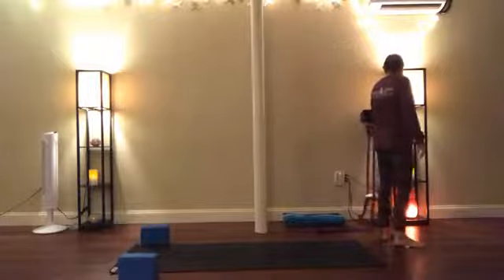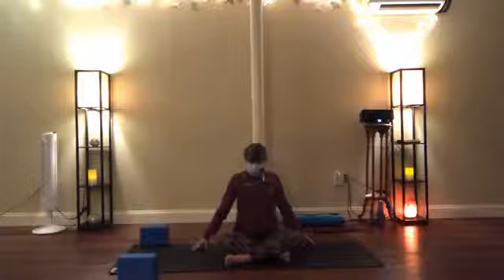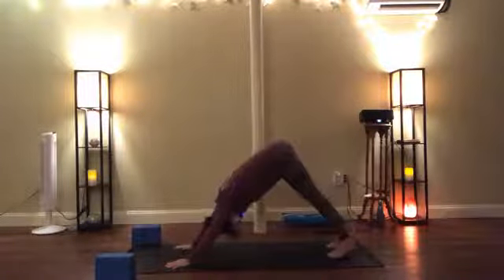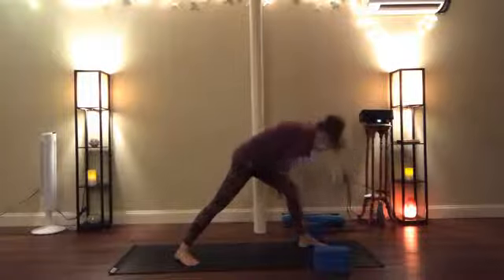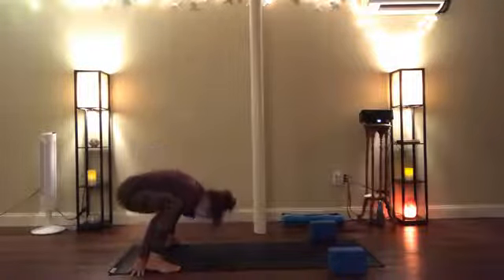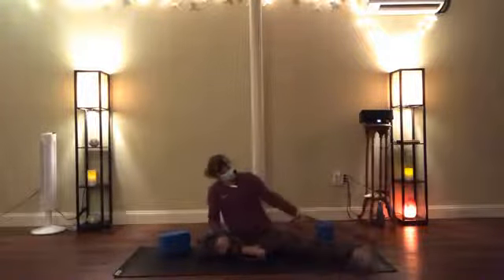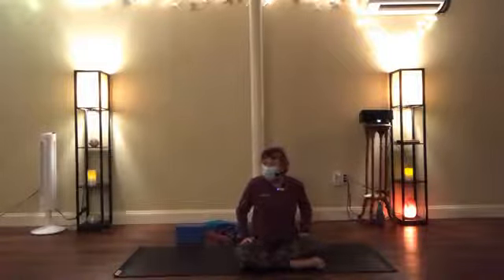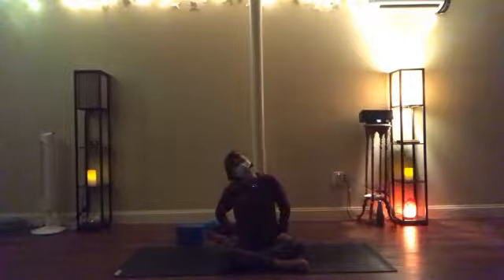Yoga Flow Class, November 20, 2020